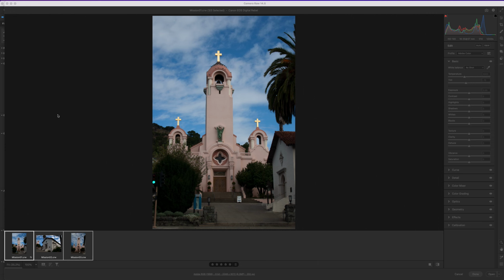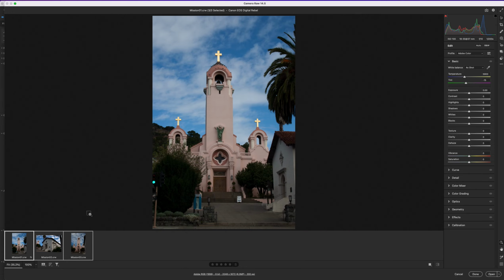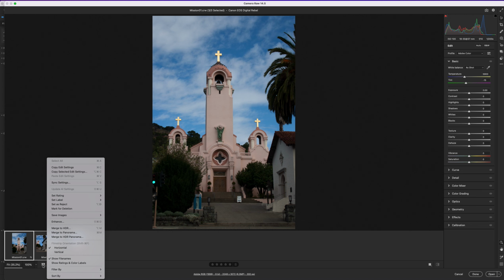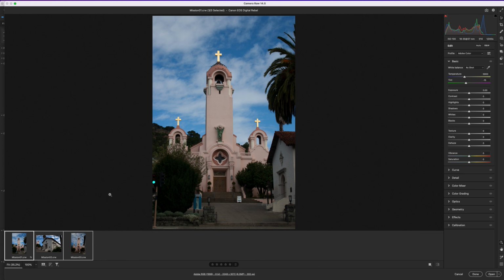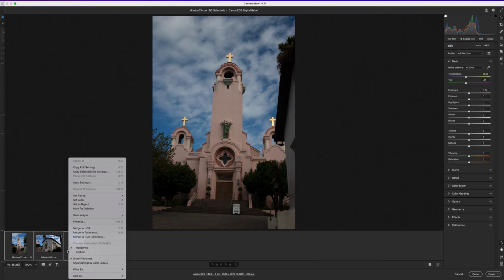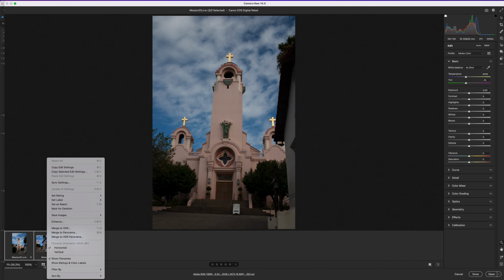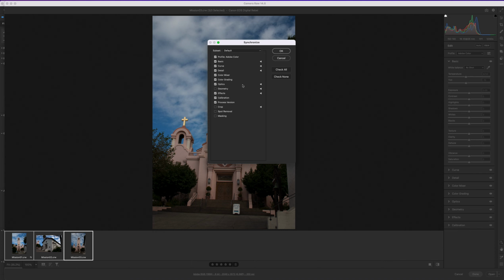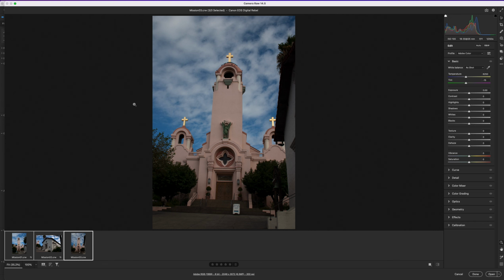05 12 Classroom In Book 2022